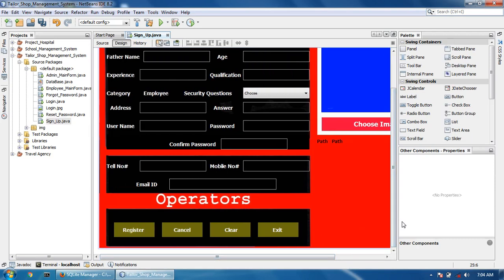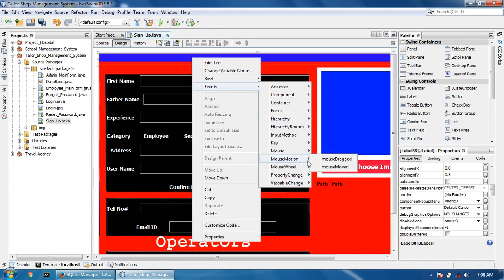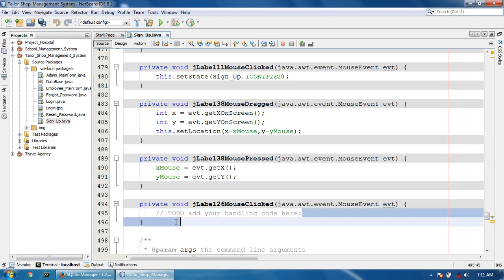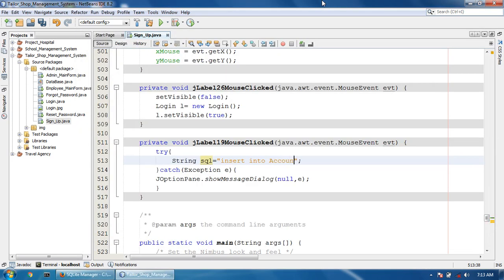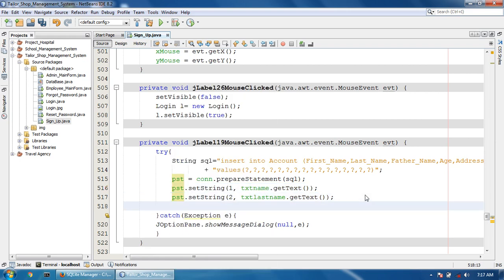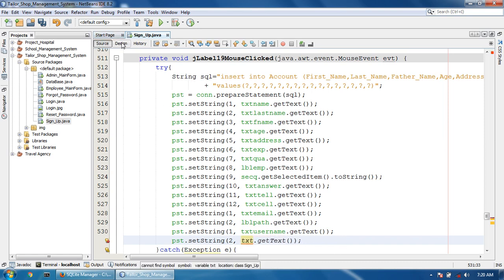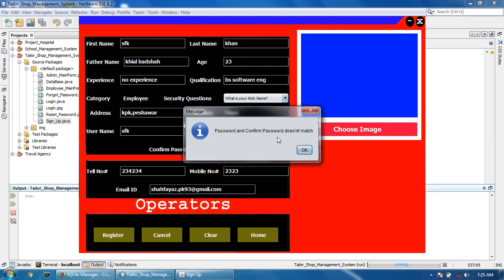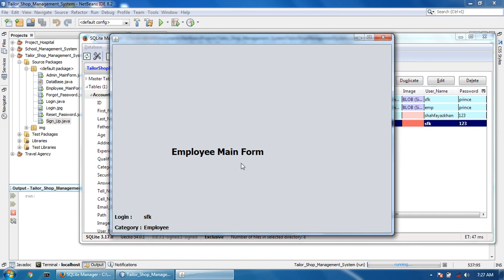10 how to make a tailor shop management system insert data into the database in java netbeans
how to make a tailor shop management system insert data into the database in java netbeans